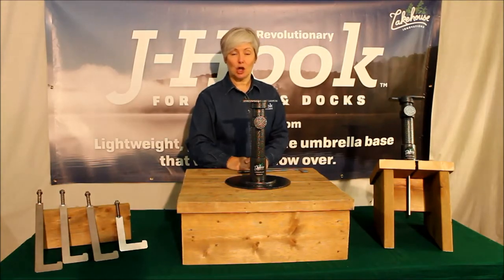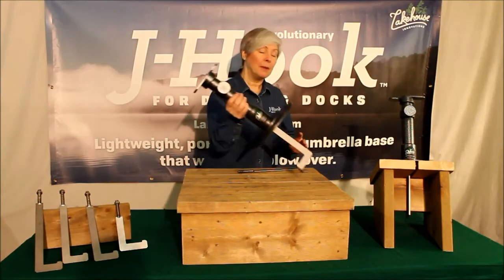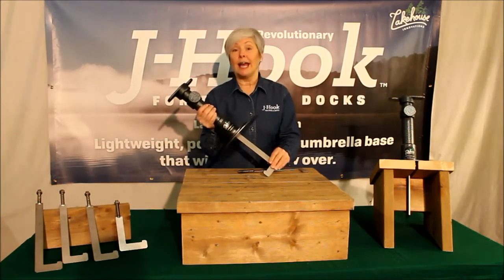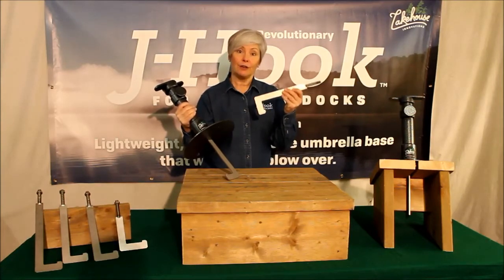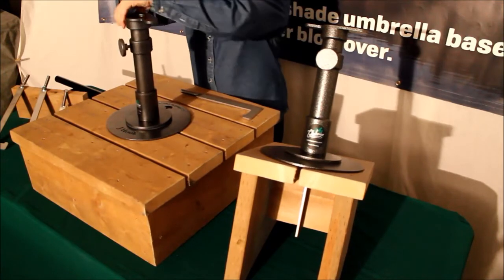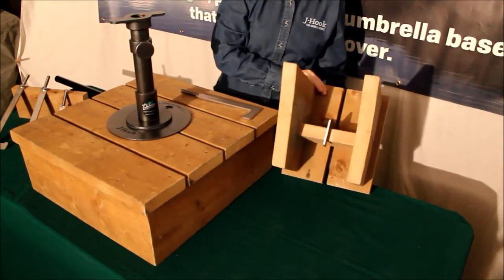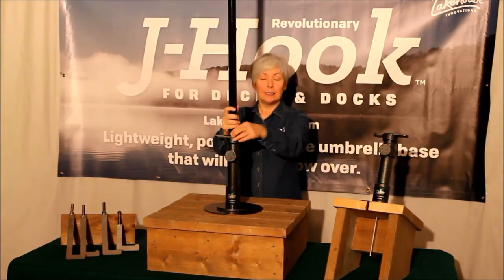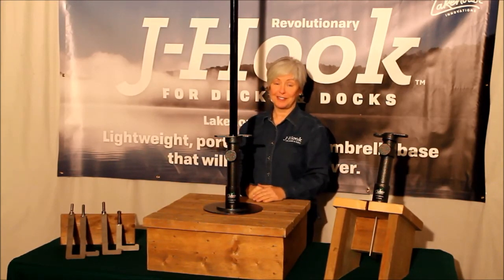Revolutionary J Hook Portable Umbrella Base - What it is & How it Works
This is a 1 minute product introduction video that explains what the J-Hook portable umbrella base for decks & docks is and how it works.  J-Hook is a revolutionary deck and dock shade umbrella base which weighs just 6 pounds yet is strong & secure, is quickly & easily movable by hand, and will never blow over.  This is the first product to come to market from Lakehouse Innovations and is patent pending in Canada and the USA.